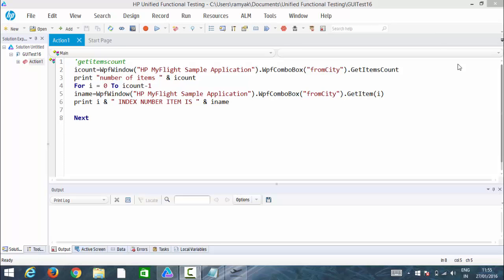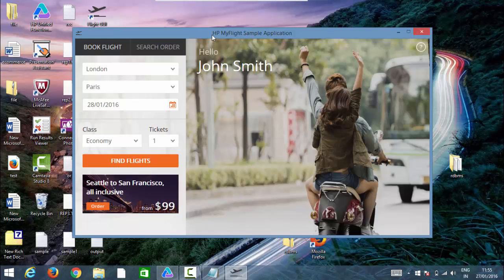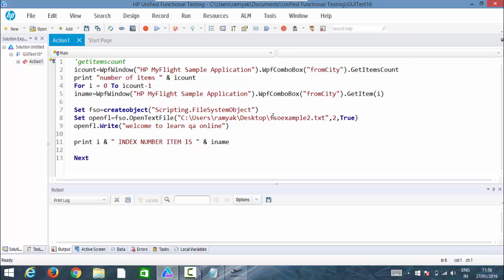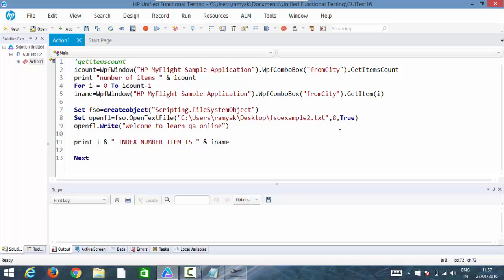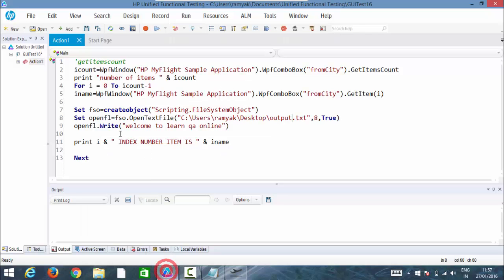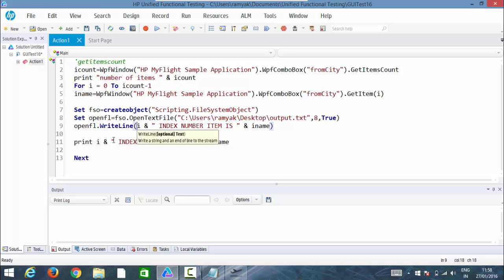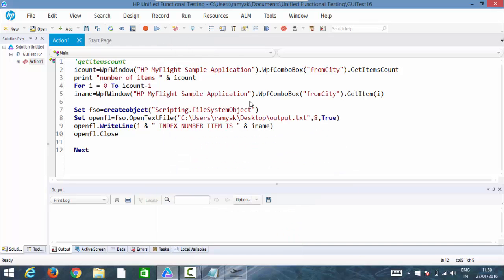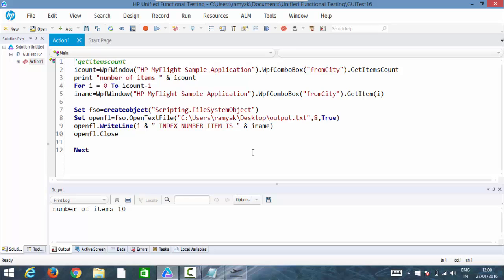File System Object 4